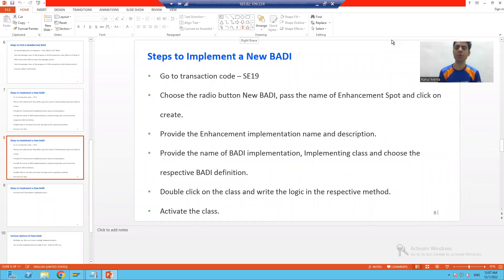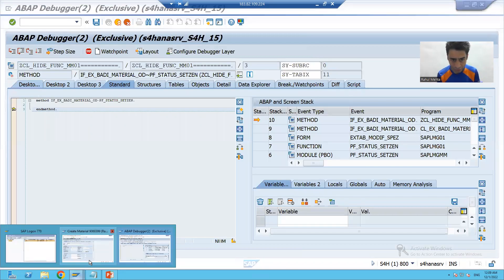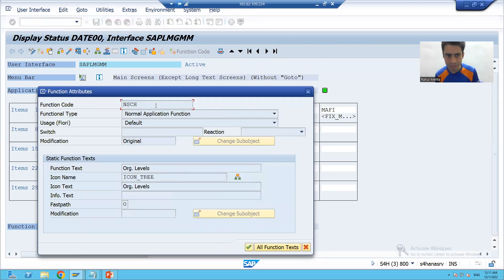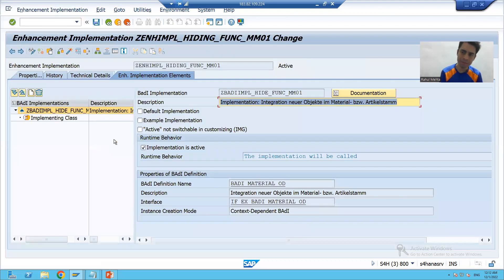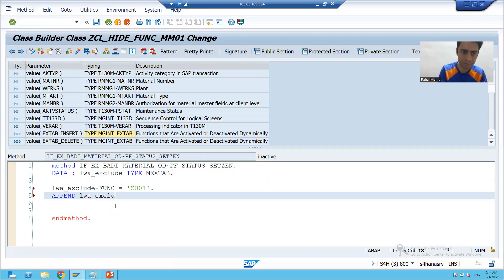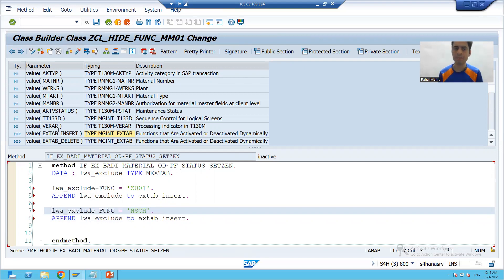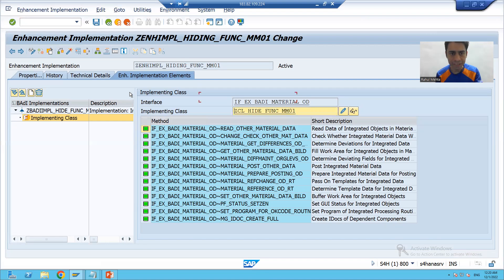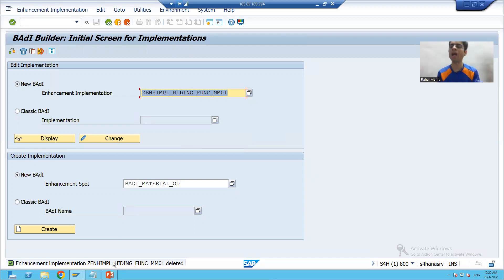29 - Enhancements & Modifications - BADI - New(Kernel) BADI Part4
1) Writing the logic into class method.
2) Checking the output in the debugging mode.